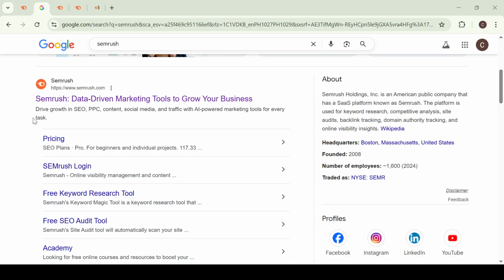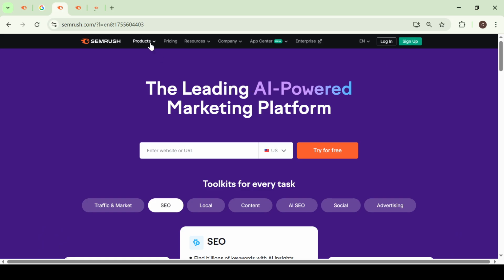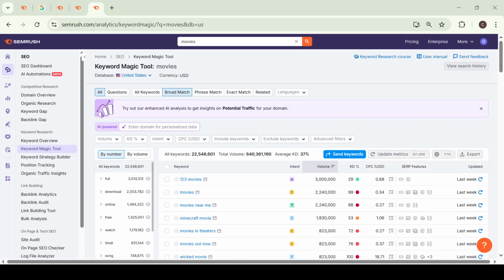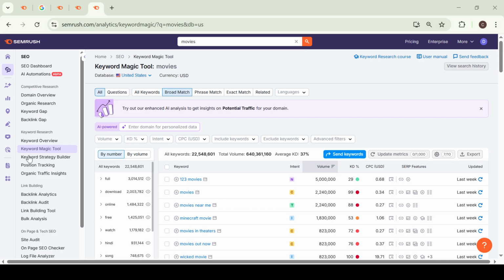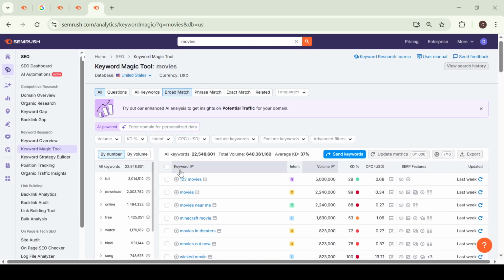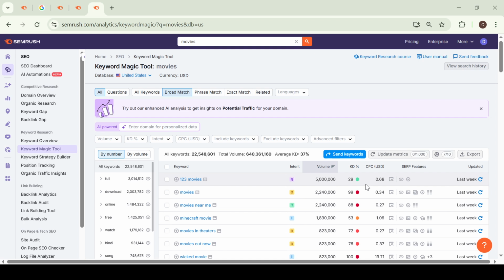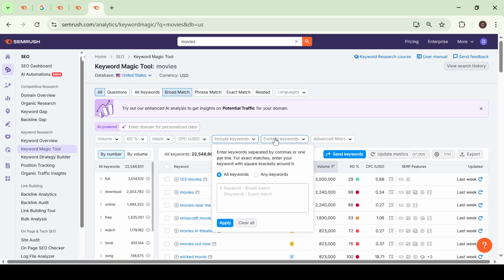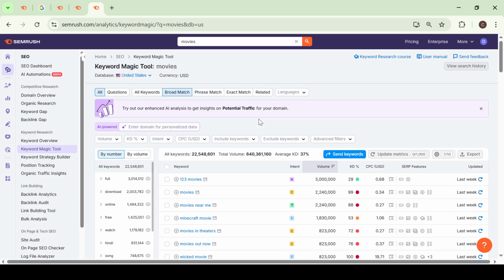How to Use Semrush Keyword Research [2026 Full Guide]